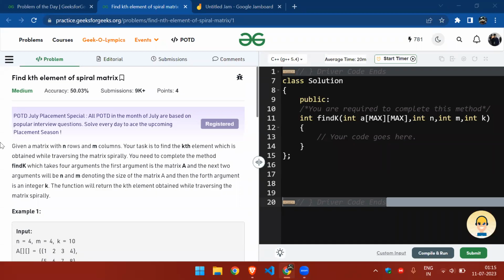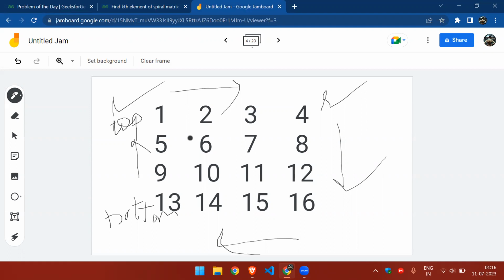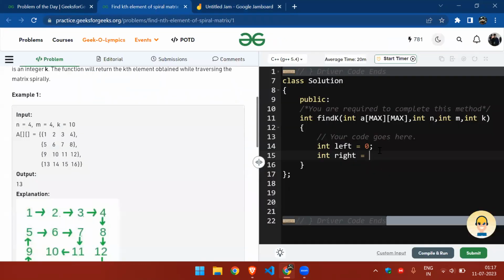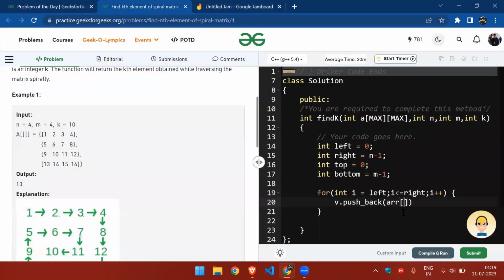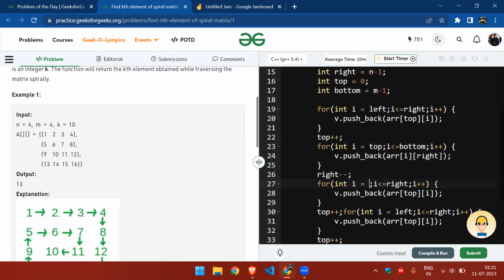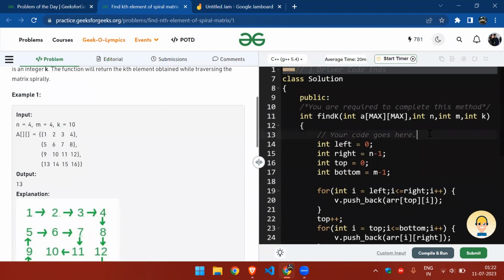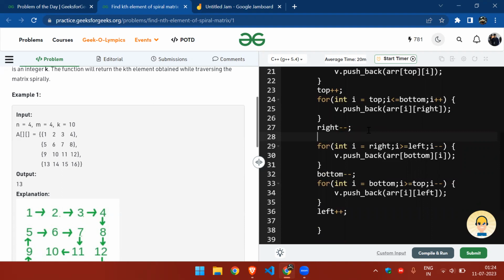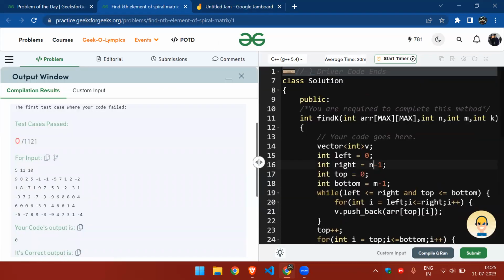Find kth element of spiral matrix | Problem Of The Day | 11th July | GFG